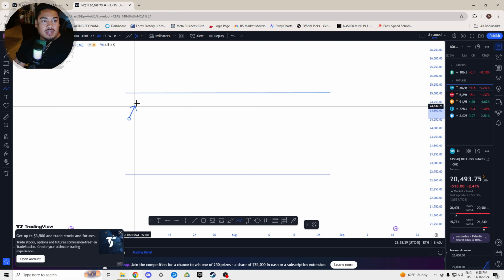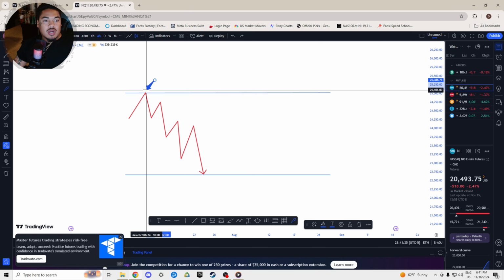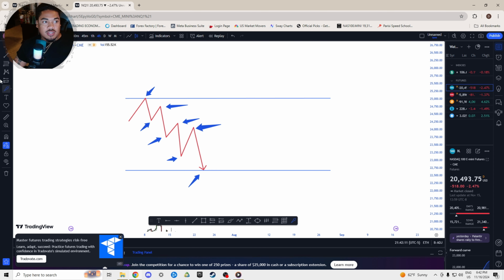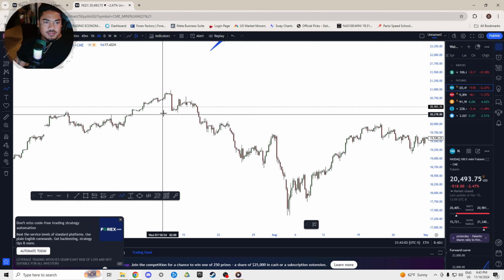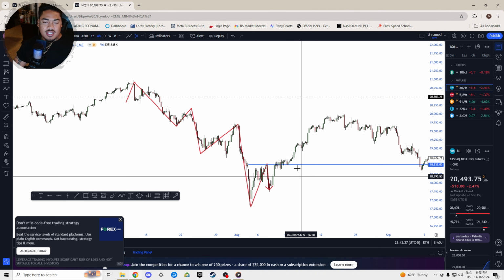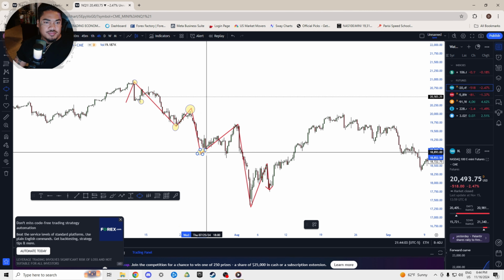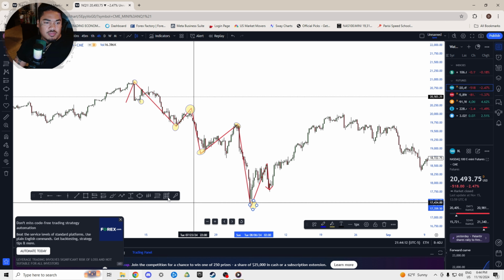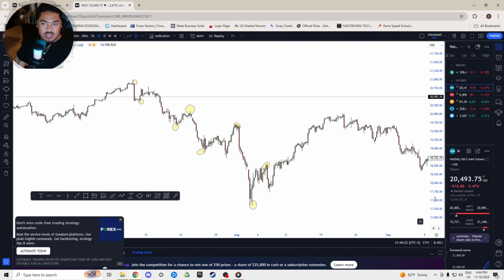Downtrend 101: Learn To Trade Bearish Markets With Confidence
📉 In this video, we’ll break down everything you need to know about downtrends and bearish markets! If you’re a beginner trader, understanding how to spot a downtrend is crucial to avoiding losses and identifying opportunities. We’ll cover:

What a downtrend is and how to identify it 🔍
Key signals and patterns that indicate a bearish market 📊
Strategies for trading during a downtrend and managing risk effectively 💡
Watch until the end for practical tips that you can apply in your day trading journey!

📸 Instagram: Follow me for daily trading tips, market insights, and behind-the-scenes updates. @BackEnd_Trader